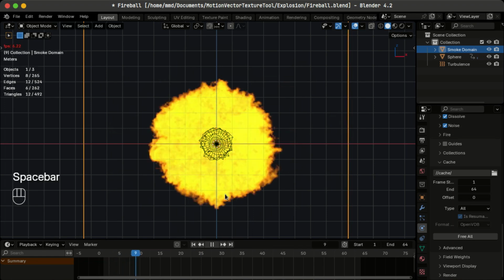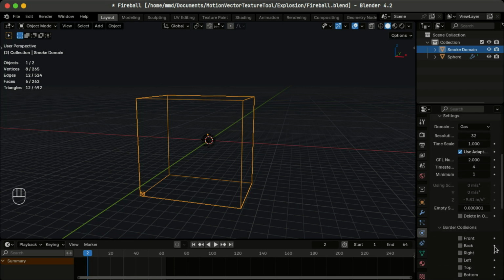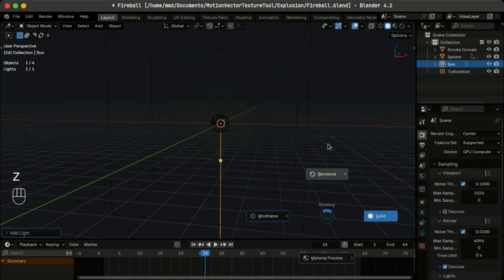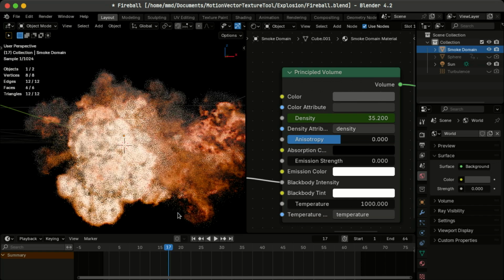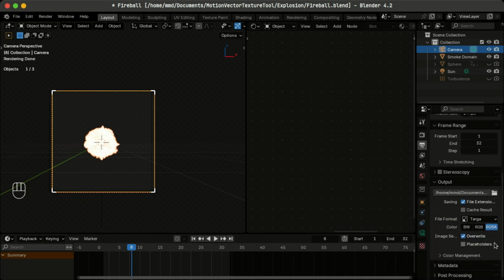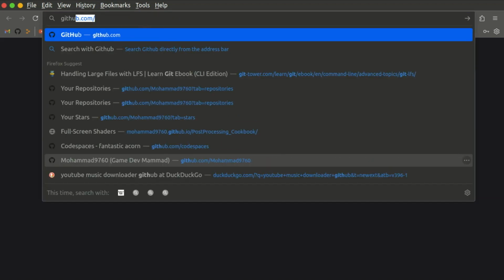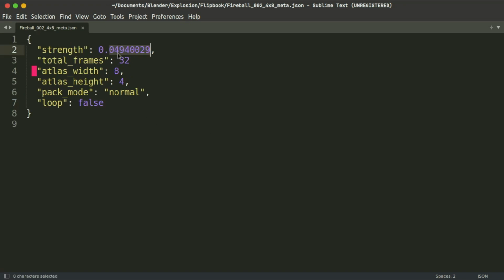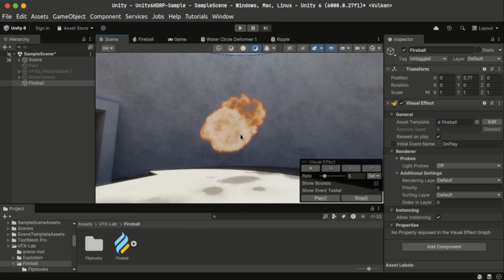Make A Fireball Flipbook Texture in Blender! (Game VFX Asset)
Easily Create Your Own VFX Flipbook Textures in Blender!

00:00 intro
00:40 Simulating Fireball
09:00 Rendering
22:30 Flipbook packing
28:00 Using Flipbooks